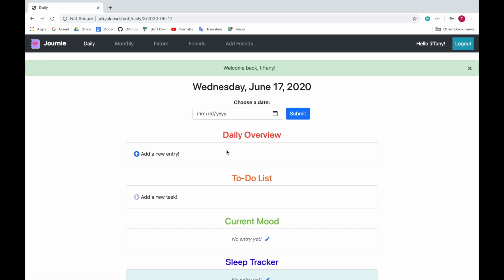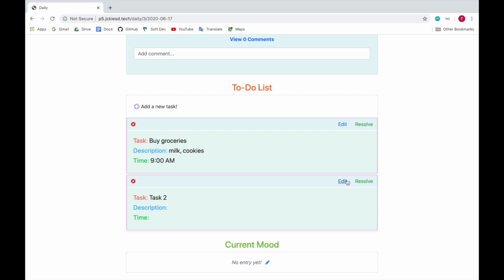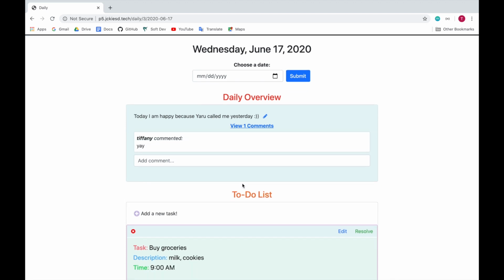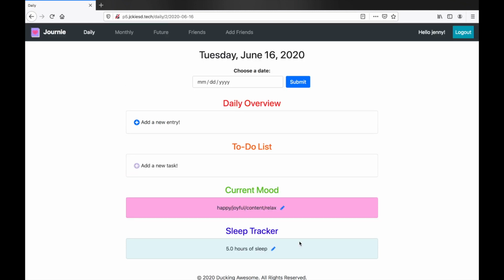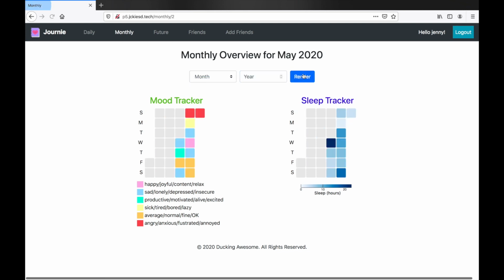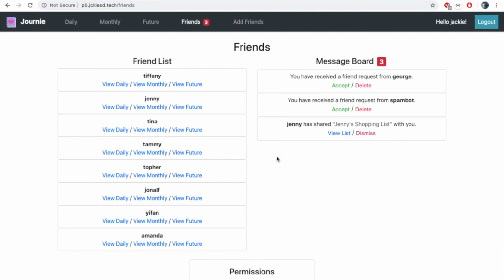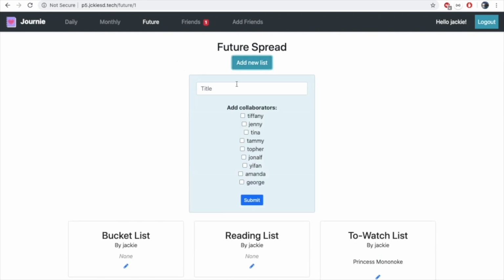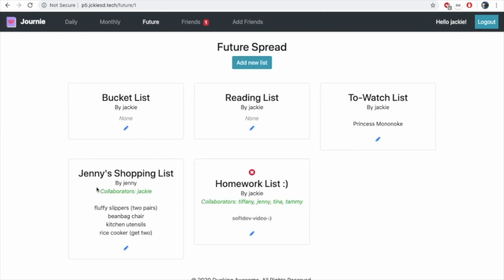Softdev Project Demo | Journie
Project demo for pd01 Team Ducking Awesome